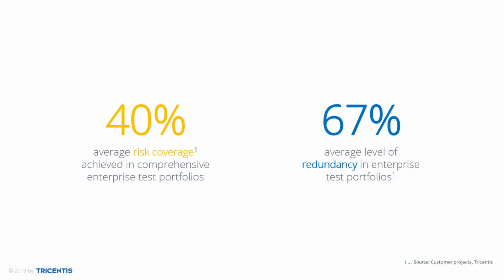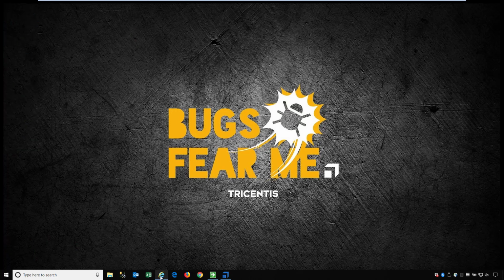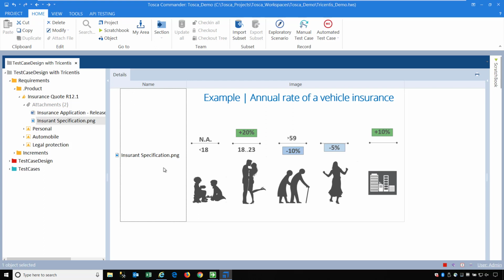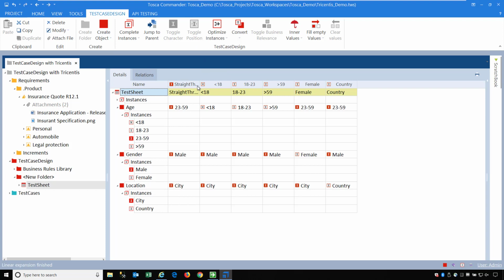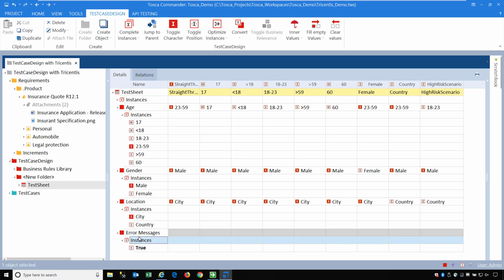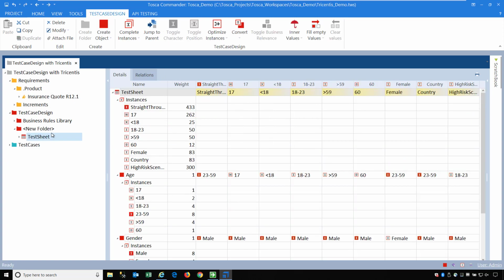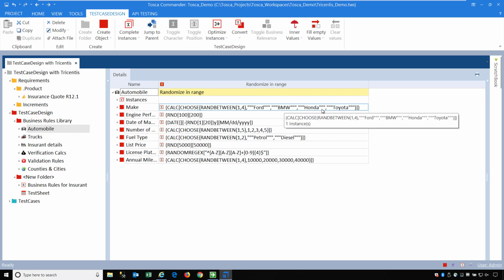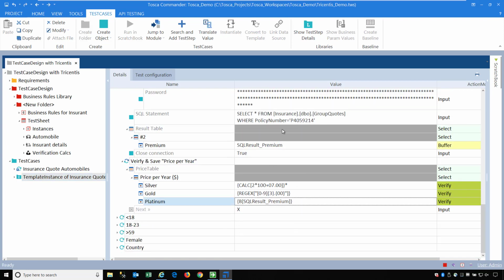Tricentis TestCase Design Overview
An in depth overview on Tricentis TestCase Design.